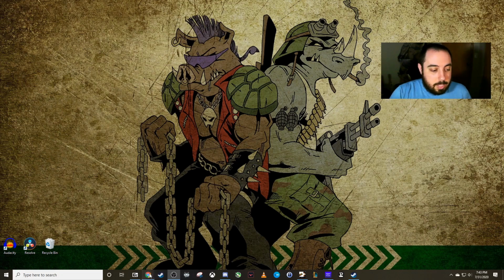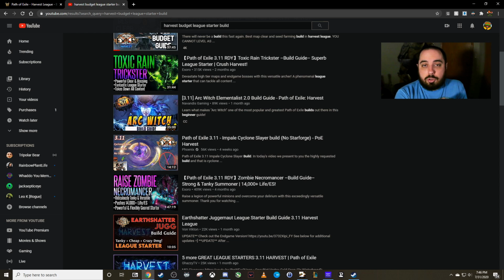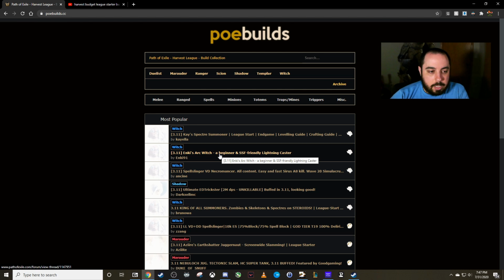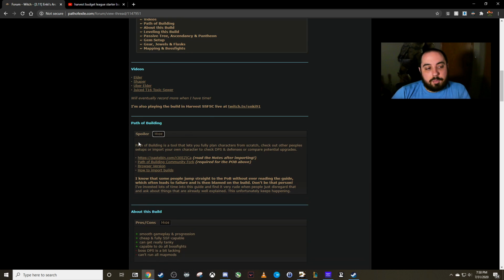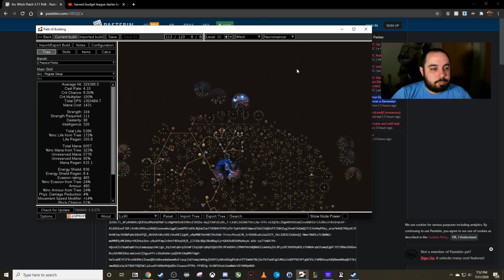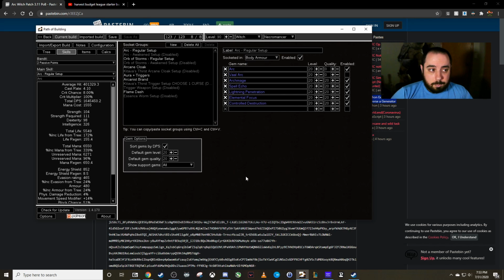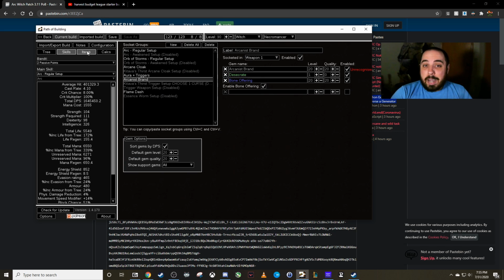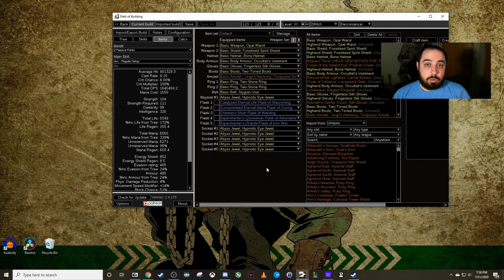Path Of Exile TRULY For Beginners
Get started as a brand new Path Of Exile player without feeling overwhelmed.  These are a couple of tools and tricks that will make the start of your Path Of Exile journey more fun and enjoyable.  Time to begin your journey from noob to pro. I will show you how to use path of building and find the build perfectly suited to you.